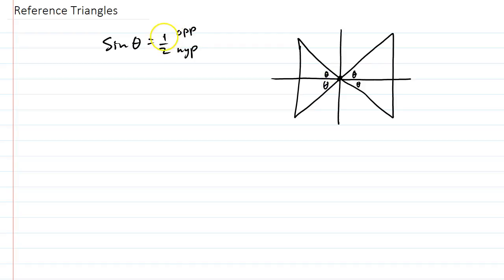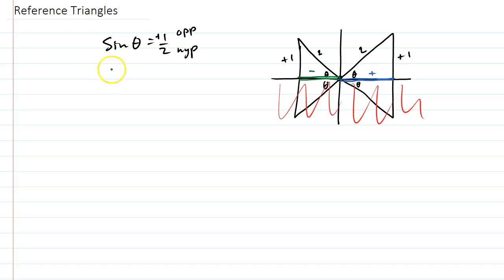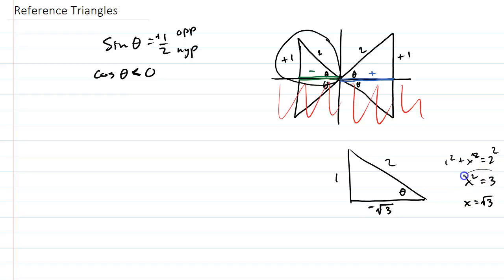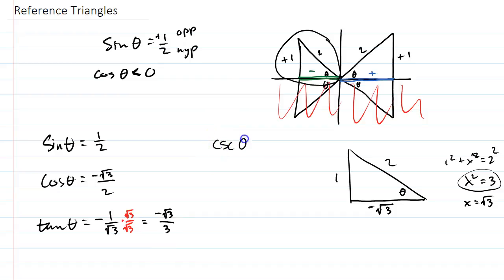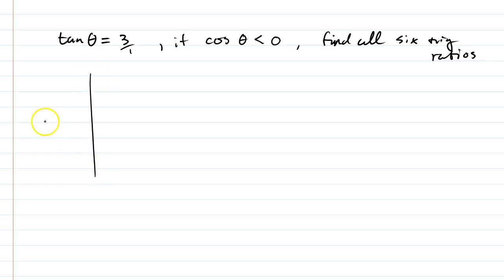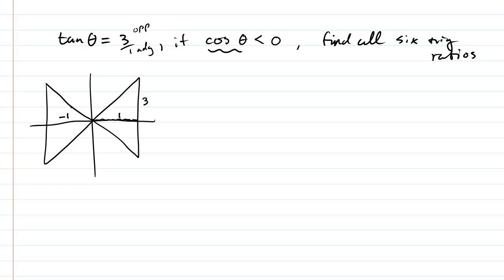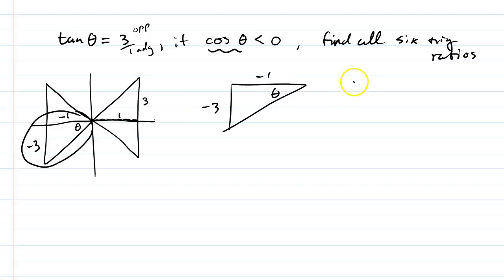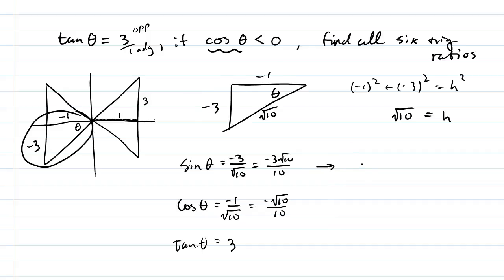Using Reference Triangles with negative numbers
Here's a quick example of how to deal with reference triangle setups.  We start with a trig ratio, creating a reference triangle from that, and then find the six trig ratios from the triangle.